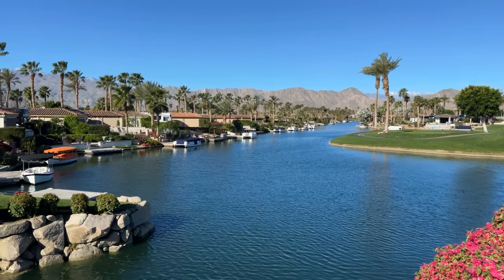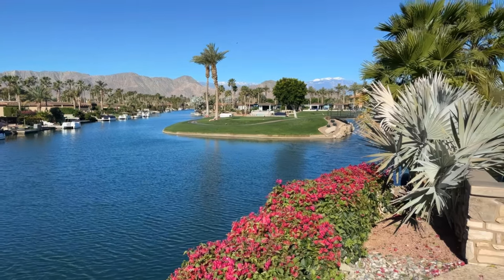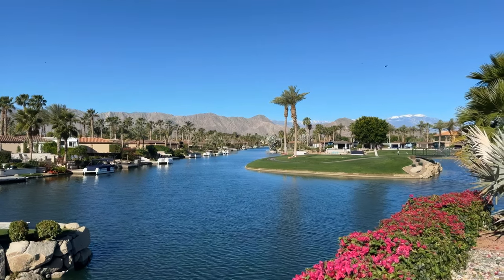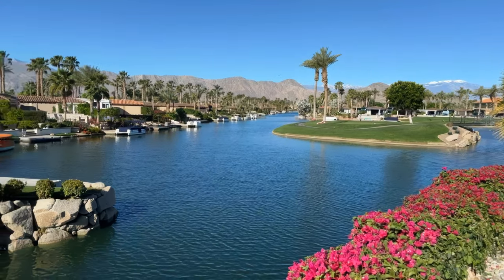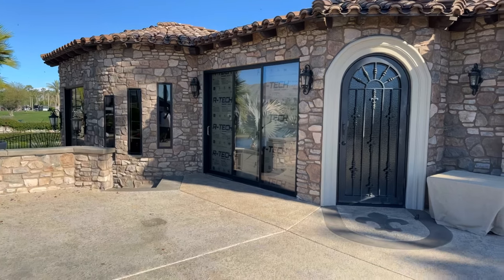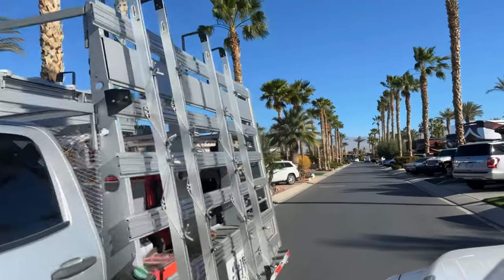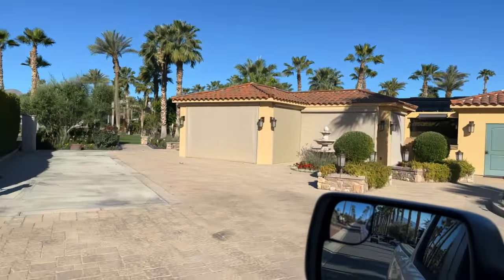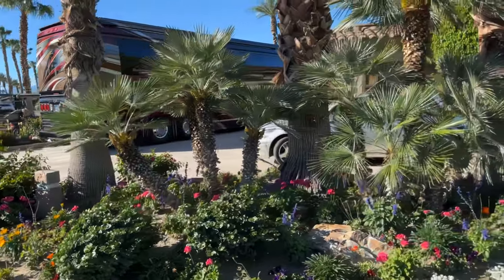Serenity and Style: A Desert Oasis Tour of Marathon Coach1265 – MMwM Ep.359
In this episode, join Mal at Motorcoach Country Club off Avenue 48 in Indio, California, where the convergence of luxury and desert beauty is celebrated with every sunrise. Mal shines a spotlight on Coach1265, a quad-slide marvel that encapsulates Marathon's dedication to bespoke craftsmanship and innovative design.

Marvel at the seamless integration of form and function within Coach1265. The meticulously crafted interiors are accentuated by an influx of natural light, creating an ambiance that is both inviting and opulent. Features like the multi-purpose ottomans, expansive Sub-Zero refrigeration, and hidden full-size washer and dryer are just the beginning of what makes this coach a paradigm of Marathon luxury.

Continue the tour with Mal as he highlights the coach's extraordinary shower, adorned with rich colors and a spacious layout, including a backlit feature that adds an air of sophistication. Every corner of Coach1265 exudes luxury, from the plush horsehide bench to the state-of-the-art galley and beyond, illustrating what makes Marathon the gold standard for luxury motorcoaches.

Engage with Mal and the Marathon family by subscribing to our Facebook Don't miss the live episodes of Marathon Mondays with Mal, broadcast on Facebook every Monday at 9:00 am Pacific